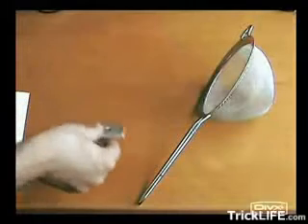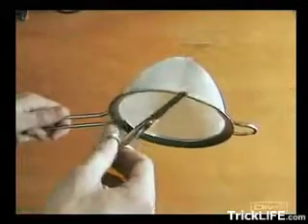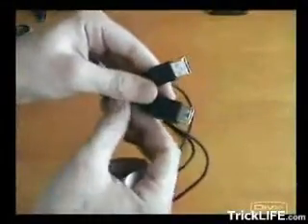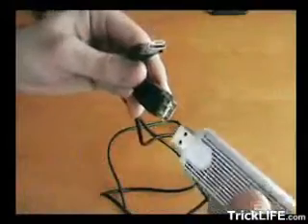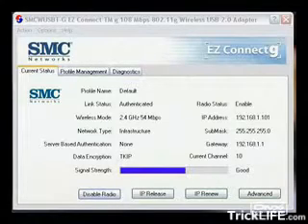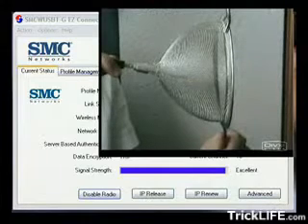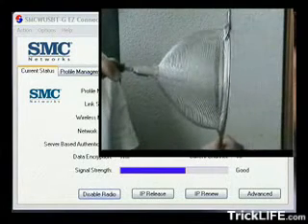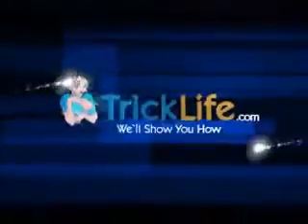Tutorital How To Make Your Wifi Have Better Reception